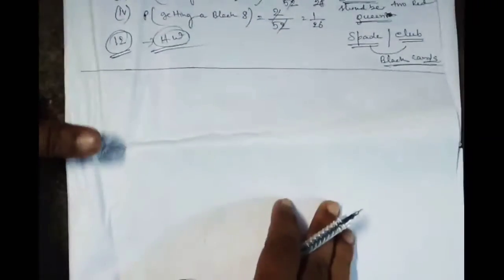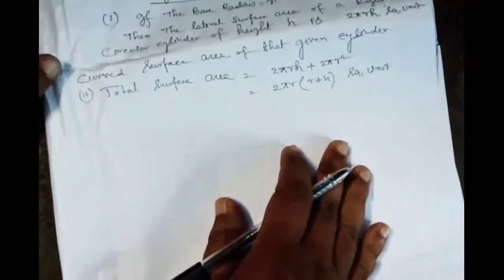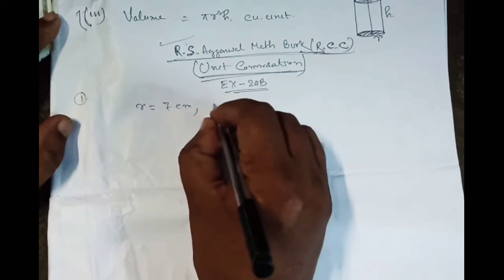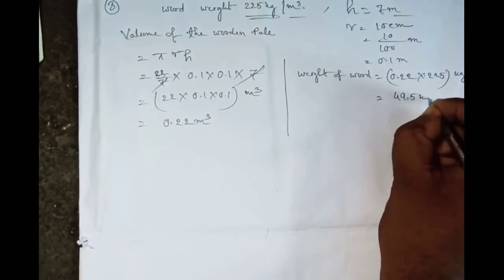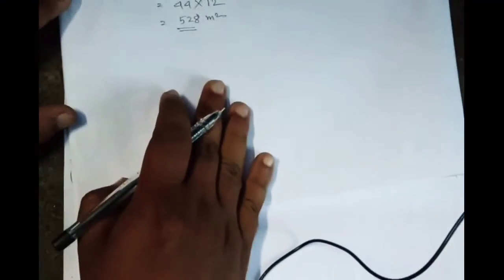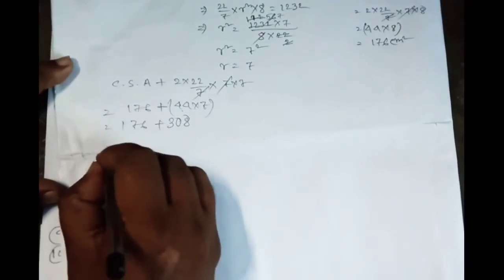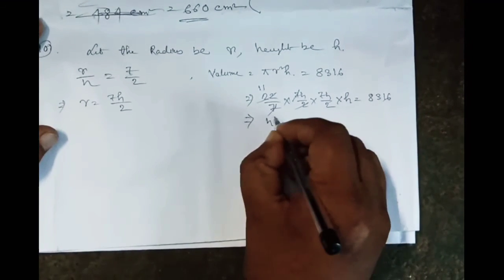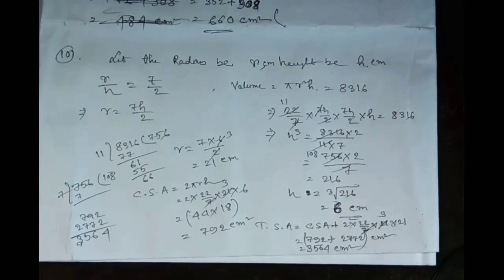RIGHT CIRCULAR CYLINDER | SOME SOLUTIONS | EX-20B | RS AGGARWAL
CBSE CLASS 8 MATHEMATICS. MENSURATION. HELLO EVERYONE IN THIS VIDEO SOME SOLUTION RELATED TO RIGHT CIRCULAR CYLINDER FROM MENSURATION HAS BEEN DISCUSSED. THE VIDEO IS HELPFUL FOR CLASS EIGHT STANDARD CBSE STUDENTS ICSE AND WEST BENGAL BOARD STUDENTS.